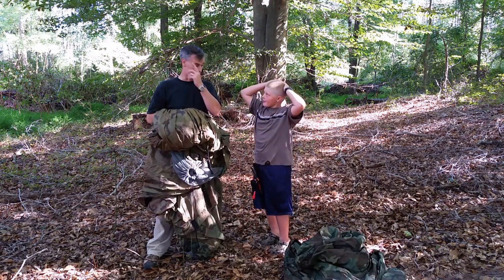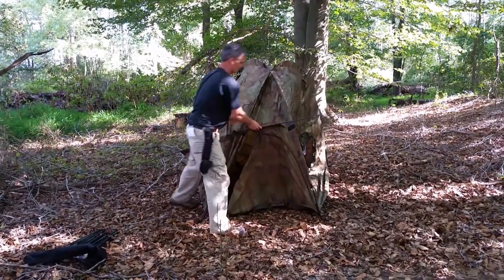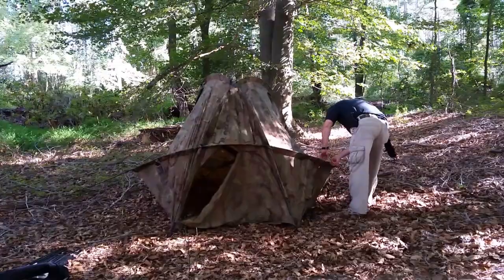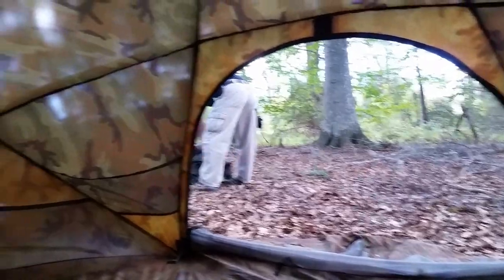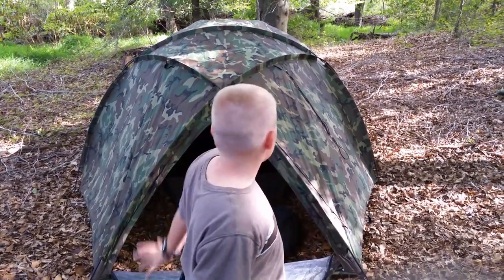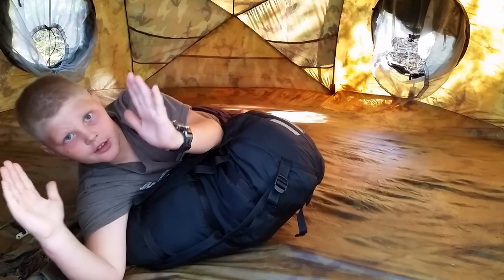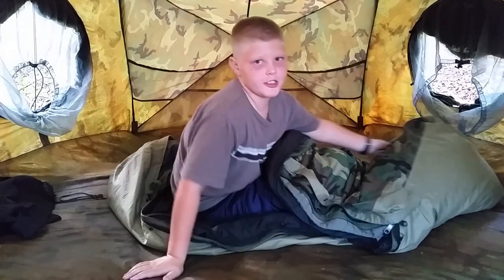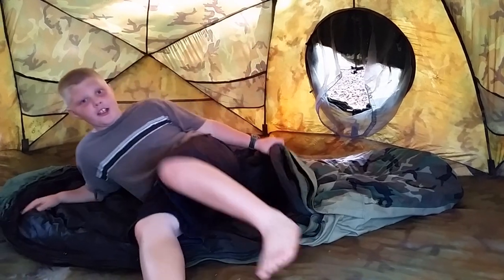Extreme Cold Weather Tent ECWT ECWS North Face Tent Review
ECWT Tent Better audio and video!

Extreme Cold Weather Tent ECWT ECWS North Face Tent Review by Roberts Bushcraft and my dad.  ECWT tent review features tent setup, rain fly, tent interior and more.

Dad is wearing his BK9.  Military Modular Sleep System (MMSS) also included in this video by 8 year old bushcrafter Gabriel Roberts

I'm Gabriel Roberts from Roberts Bushcraft.  Today I am going to be doing a review on the North Face extreme cold weather four man Marine combat tent.

Today I got my special guest, my dad, Curry Roberts.  He was trying to make a bushcraft channel but figured why not just put it on Roberts Bushcraft.

Be very careful not to let the tent poles snap together because doing so can bust the casing of the poles.  Guide the poles together and let the elastic do its magic.

This tent was manufactured by The North Face® for use by combat troops in extreme cold and other weather conditions.

North Face spared no expense in building this high quality, mobile, flexible nylon military shelter. The versatile, semi-geodesic dome shape tent is rated for five+ persons (four, with full combat gear) and is extremely roomy for two people. This amazing shelter provides rain protection and weather insulation and will withstand high winds and heavy snow.

The expedition quality construction is geared toward extreme weather conditions and meets the military's requirements that the tent be operable from -25 degrees F to 125 degrees F, and withstand 65 MPH wind gusts as well as repel wind-driven rain at 2" per hour with 20 MPH wind.

The required snow load capability is a minimum of 4 pounds per sq. ft. North Face says that properly staked, these tents can withstand a 107 mph (mile per hour) gale. North Face® has been a part of nearly every important extreme adventure and expedition since its founding in 1969, due to its superior technology which results from cutting-edge research, design, and development.

The Extreme Cold Weather System (ECWS) is a multi-soldier, four-season, tensioned-pole-supported (freestanding) shelter with 64 square feet of floor space and an interior height of 5’ 1”.

Main tent body has integrated pole sleeves and is geo-dome shaped. In the mission transport configuration (tent body, fly and poles) the tent weight is less than 21.5 pounds and the transport cube is less than 1.6 cubic feet.

There are two full-size weather flys with vestibules, one Woodland Camouflage fly and the other an Arctic fly, typically they are both blackout coated on their underside to prevent flashlights used inside the tent from being seen outside of the tent.

Each fly provides an additional 30 square feet of vestibule area.  This system can also be used in warm weather or the flysheet can make a great tent/shelter by itself.

Outer skin is of durable, fire-resistant ripstop nylon.  Double-stitched, bonded seams to insure complete moisture protection.  Heavy-duty nylon rust-proof YKK zippers.  Full-size zippered door and most with an extreme-cold entrance and cooking/stove holes that cinch shut when not needed.  Full floor is completely waterproof. Lightweight, multi-sectioned, shock-cord interconnected, Easton 7075-T9 aluminum alloy poles, as specified and required by the U.S. Army and United States Marine Corps for all portable shelters.

Easton poles support expeditions around the world, being the pole of choice when tent success or failure may mean the difference between a life or death outcome.

Visit us!